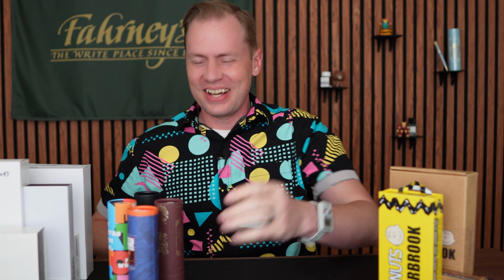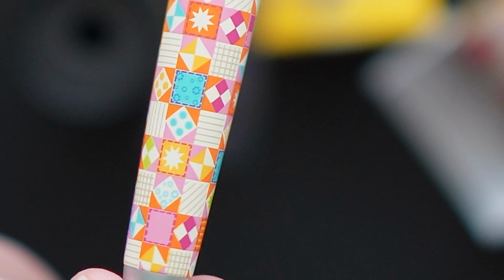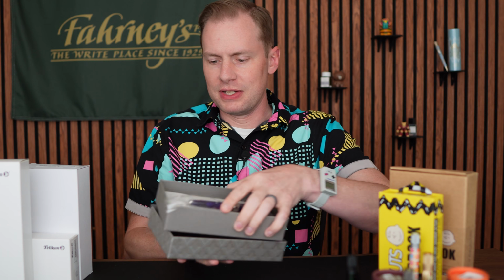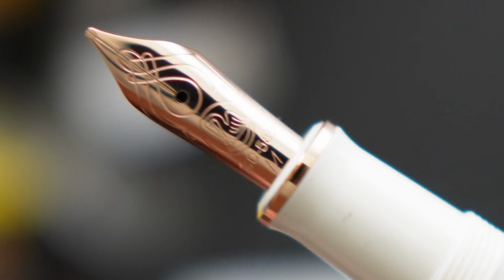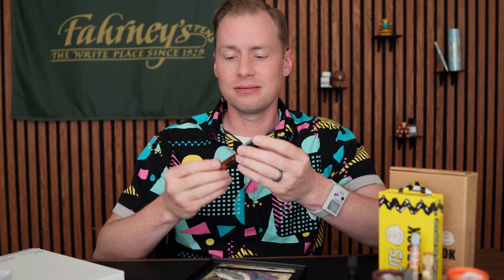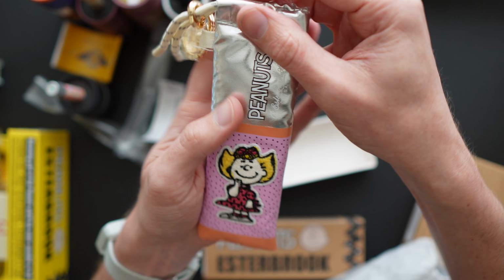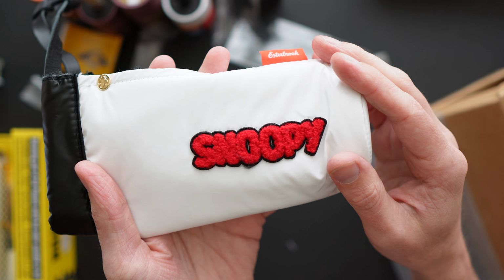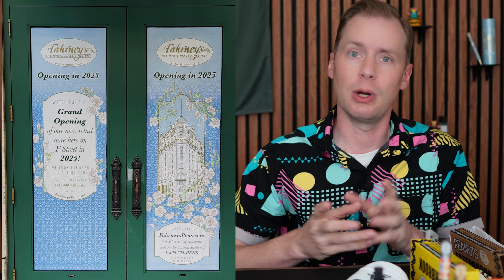New and Upcoming Products from Esterbrook, Pelikan, Visconti, and More!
Drew's back again to showcase some new releases and chat about some upcoming products, as well as provide a quick construction update on our new store in Washington, DC!

Chapters:
00:00 Introduction
01:07 Retro 51 Fall Collection
05:35 S.T. Dupont Initial
06:53 Visconti Michaelangelo
08:27 Pelikan M200 Apricot Achat
11:08 Pelikan M600 White Rose Gold
13:02 Pelian M600 Rudi Rother Art Collection
15:43 Esterbrook Peanuts
23:23 Coming Soon
25:35 Store Update